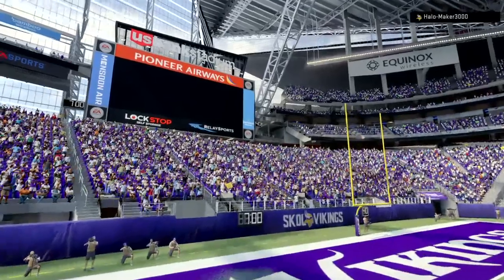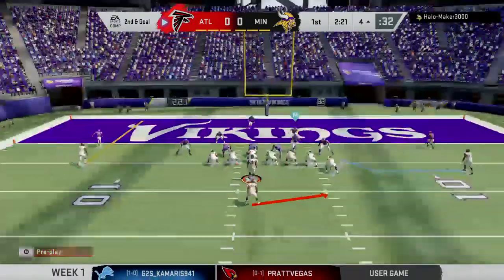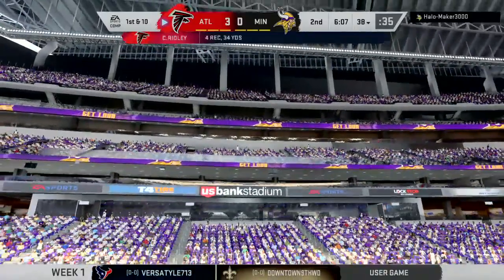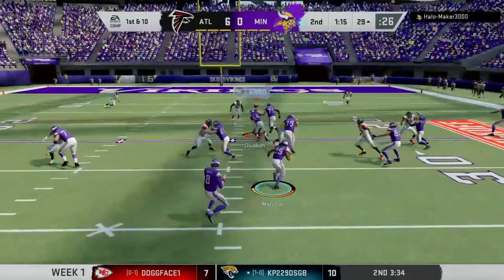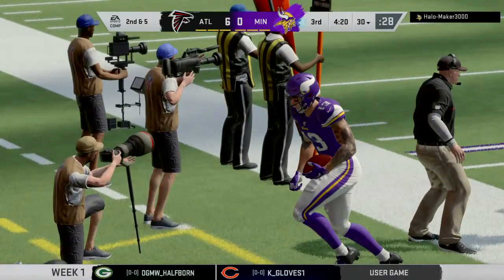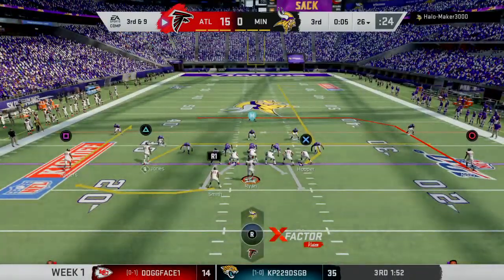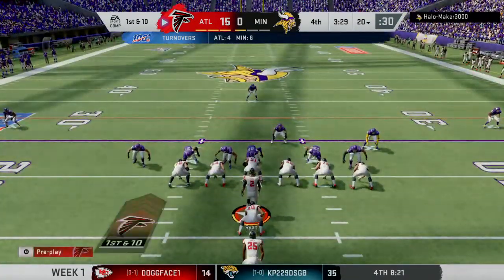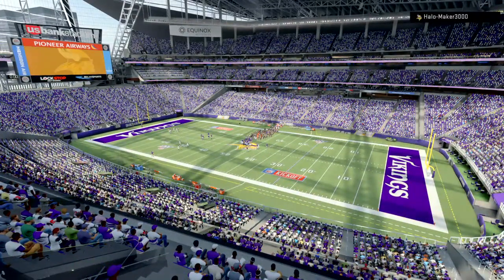COOKIN SPORTS 3.0 LOS22 Vikings